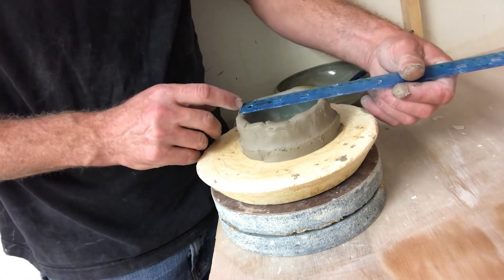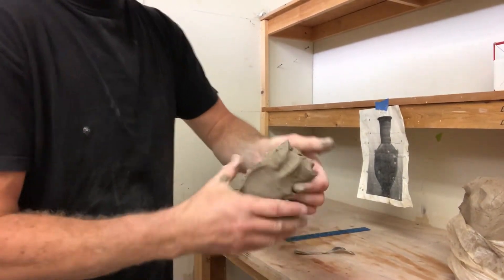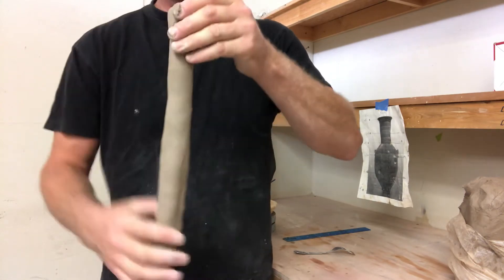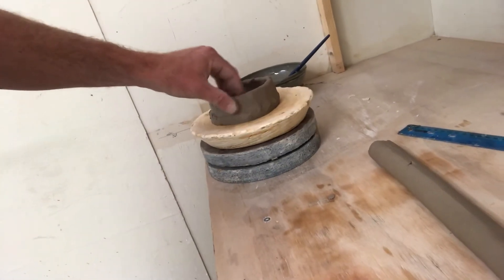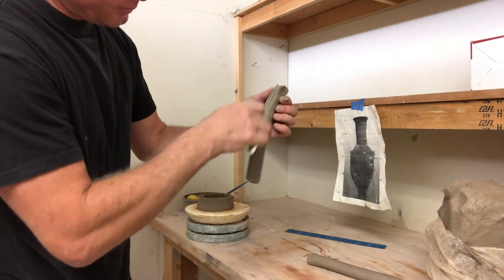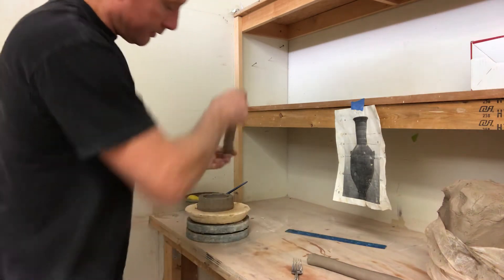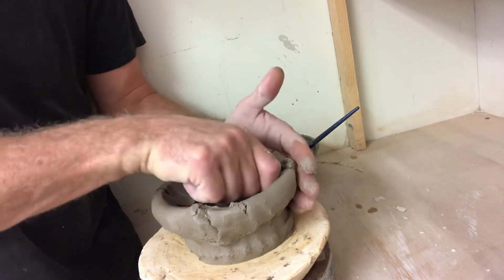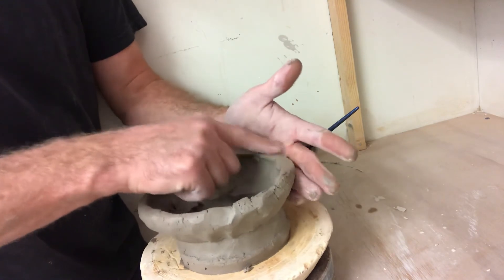Coil Pot setting up